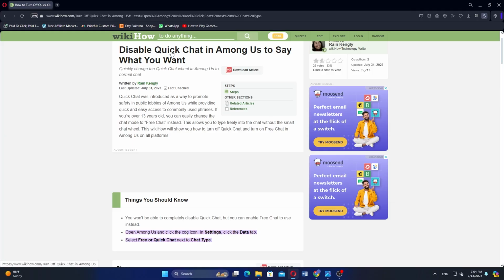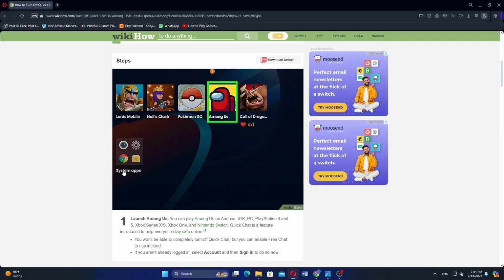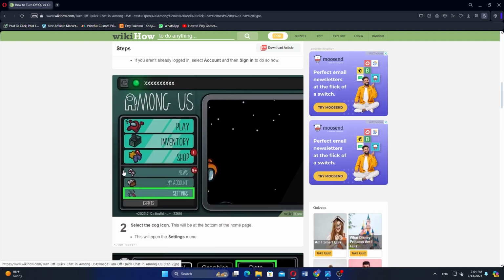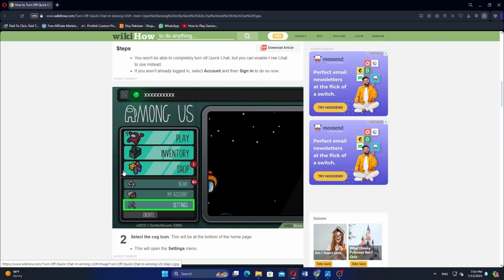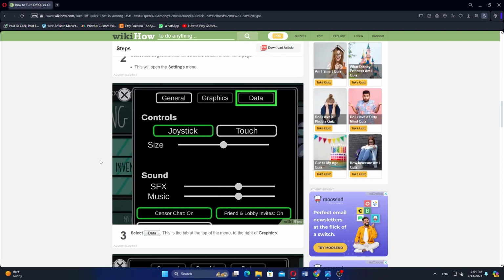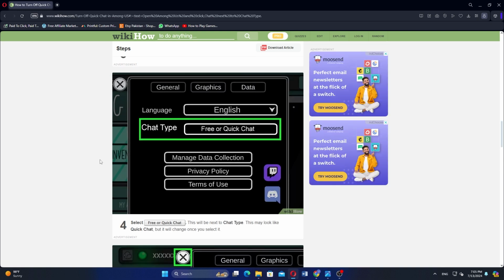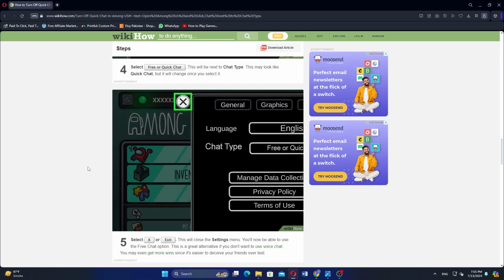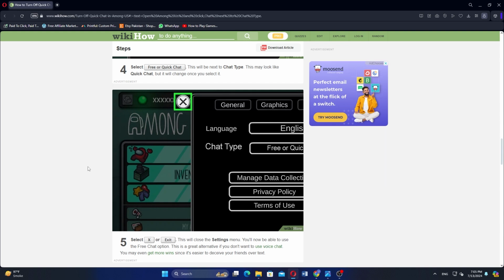HOW TO REMOVE AMONG US QUICK CHAT